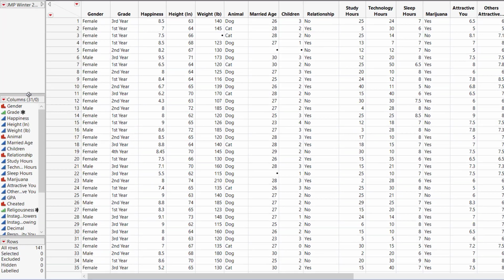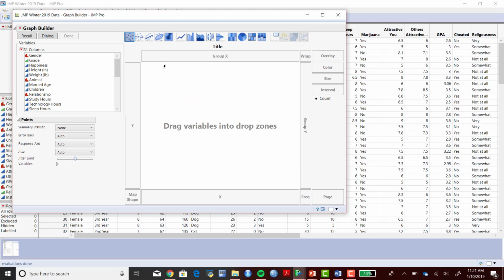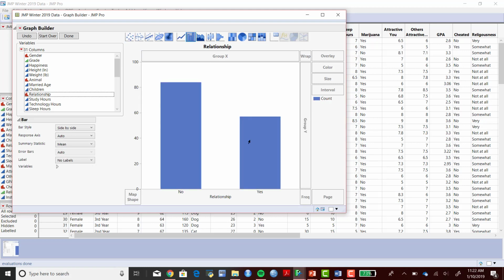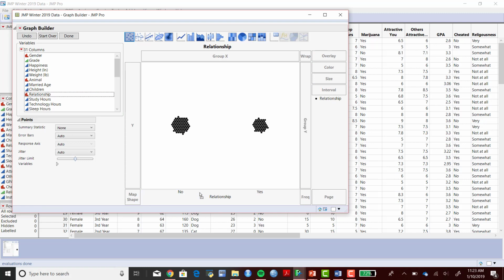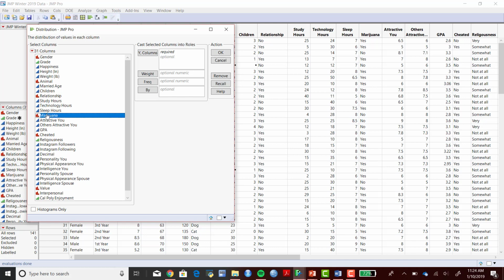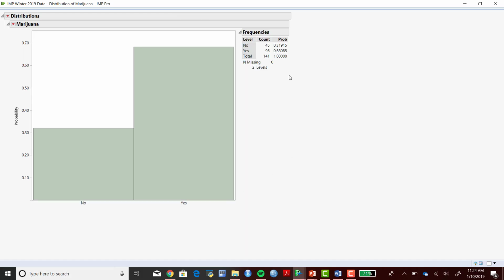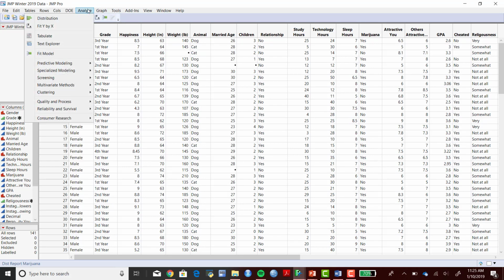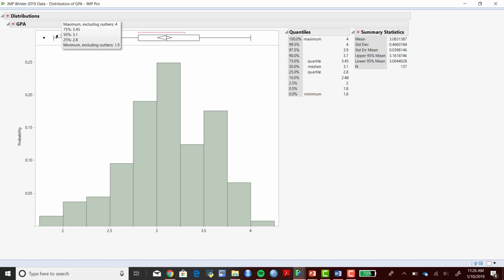Intro to JMP and Graphical Display